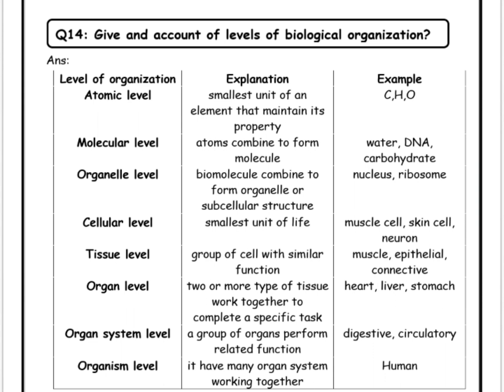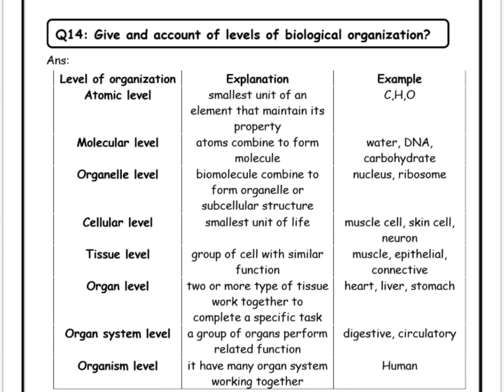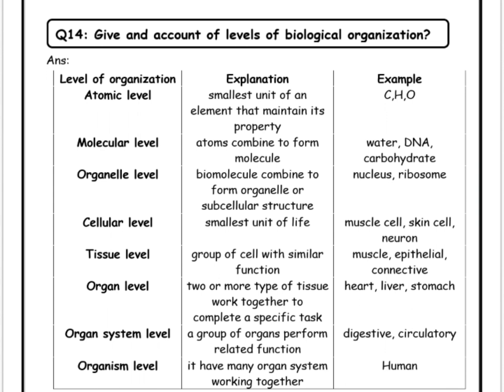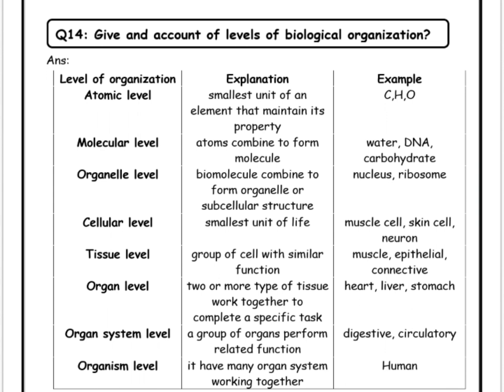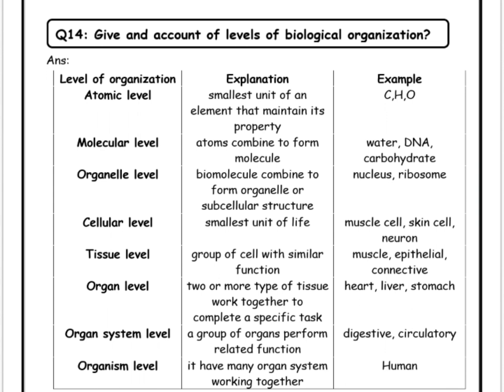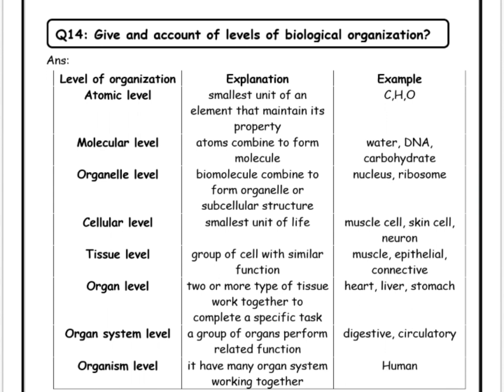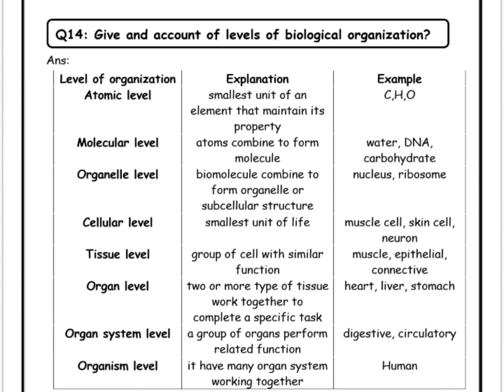Biology 9th, Ch#1, Levels of organization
Different levels of organization from subatomic till organism level